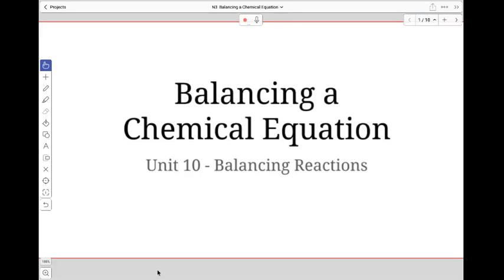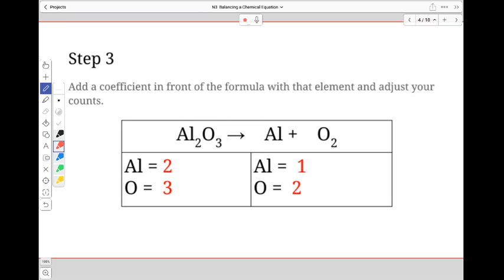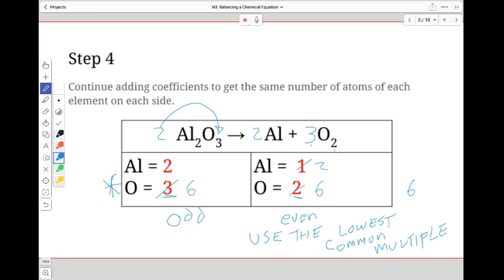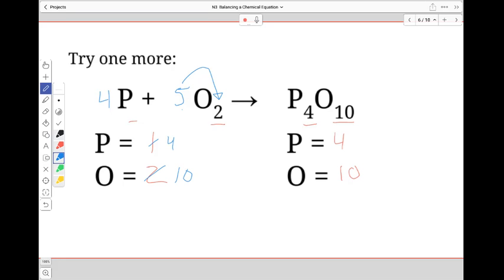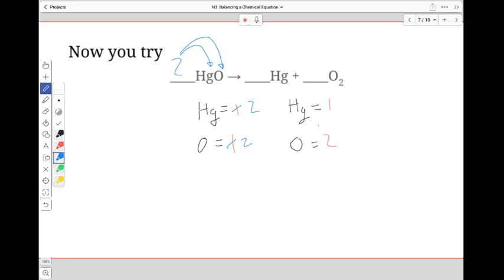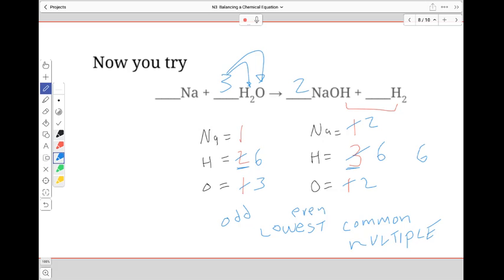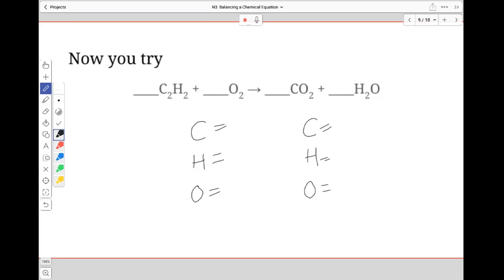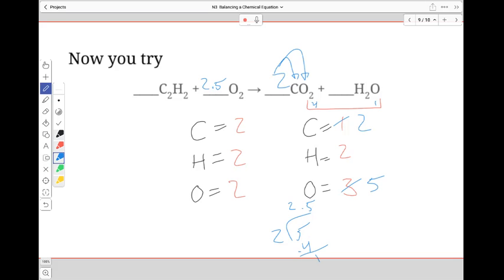N3: Balancing Chemical Equations NOTES